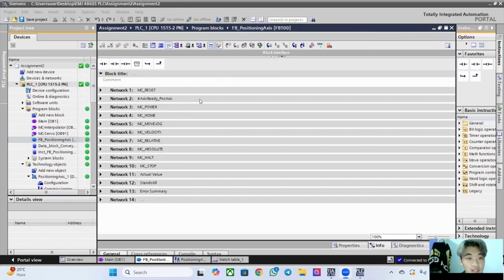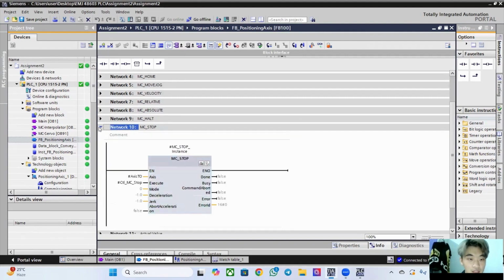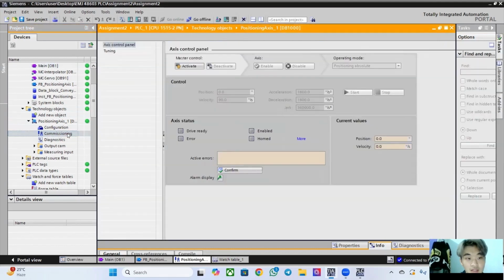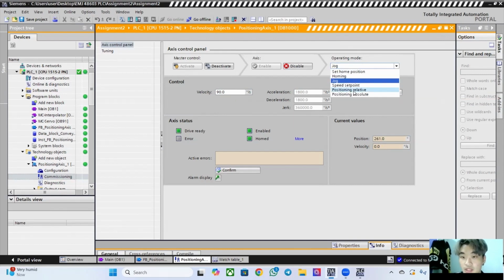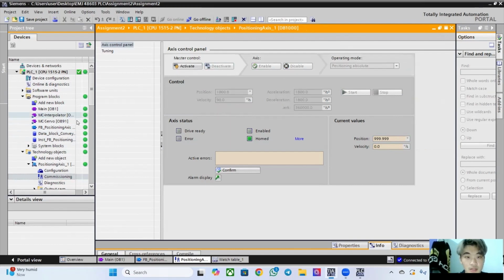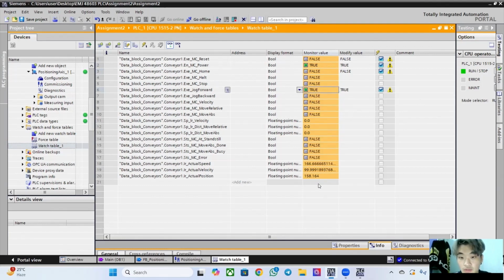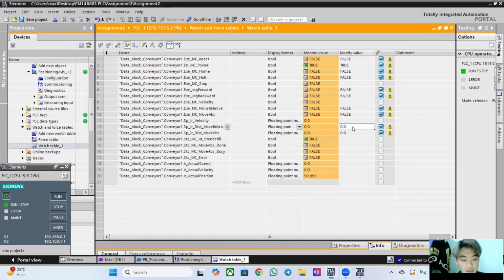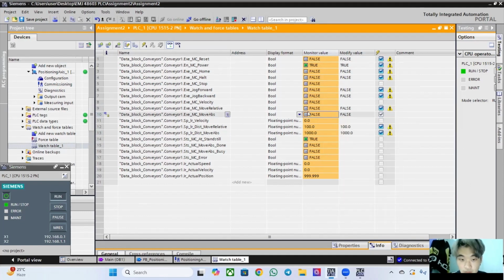MING WEI YANG 221061413 ASSIGNMENT2